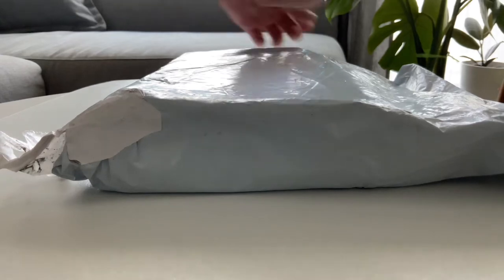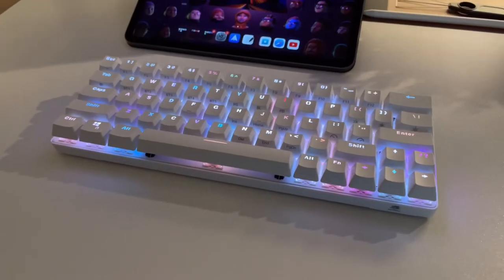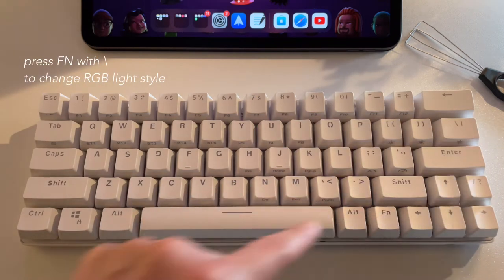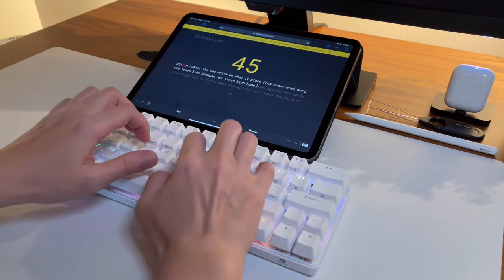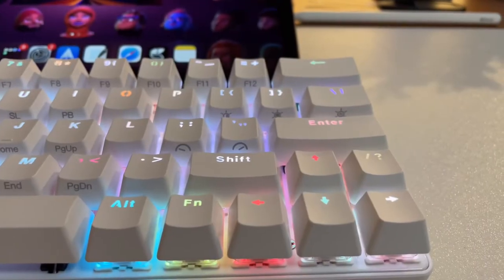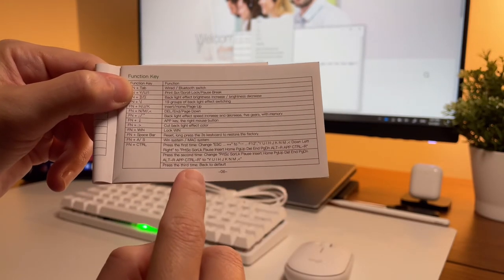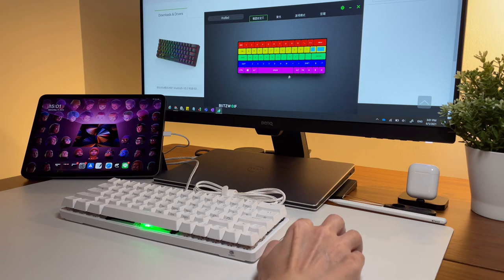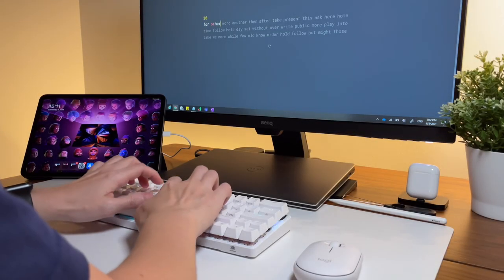Blitzwolf BW-KB1 keyboard Red switches - unboxing, review & tips!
This is my first mechanical keyboard and I am loving it! This is Blitzwolf BW-KB1 60% keyboard (63 keys) with Gateron Red switches.
I got this from Lazada Thailand for ฿1038 = $34~ Pretty good deal!

Time stamps
 0:00 intro & unboxing
 1:32 look & feel
 2:21 size comparison with Logitech k380
 2:48 switching RGB lights
 3:27 why I chose a 60% keyboard
 4:23 typing test & sounds
 5:49 how to use with devices
 6:18 some tips!
 Fn \ to turn on RGB lighting and change styles
 Fn [ or ] decrease/increase backlight brightness; also to turn off or on
 Fn CTRL to use DEL INS HOME END PGUP or PGDN keys and switch the number rows to function keys instead of numbers
 7:31 why some letters or numbers are not typing
          - Fn CTRL may be the cause why some letters are not typing - watch my explanation in the video!
 8:20 downloading & using  the software
 10:20 my customization - Keys to adjust volume!
 11:10 thanks for watching!! 👊 Subscribe and Like 👍🏻 thanks for your support!
 11:36 Some more ASMR typing!

Shot on my iPhone 12, Edited on my iPad Pro

Similar 60% keyboard like Blitzwolf
Logitech m350 mouse
iPad Pro 2020 Renewed model
Dell Monitor S2419H
Dell usb c + adapter